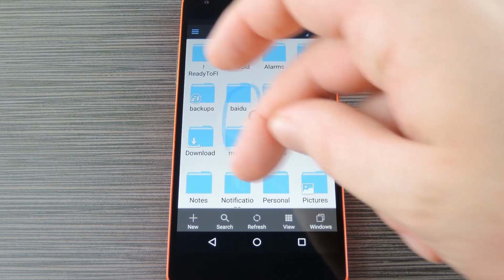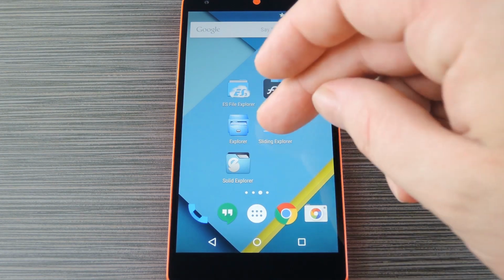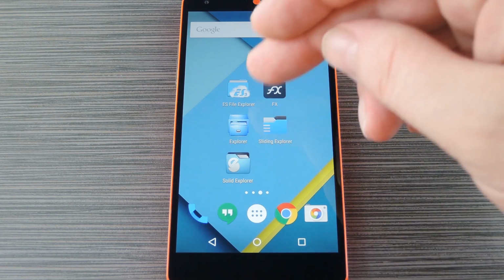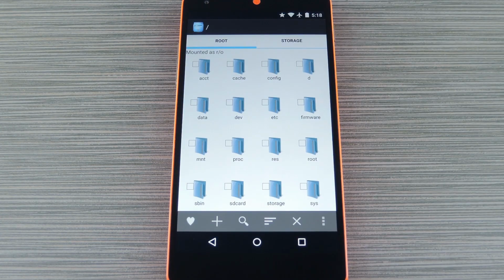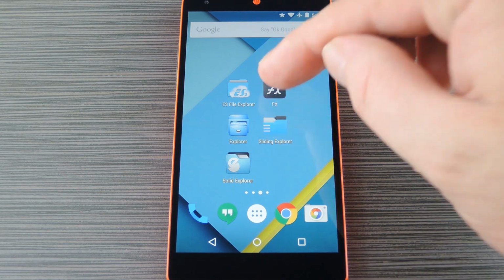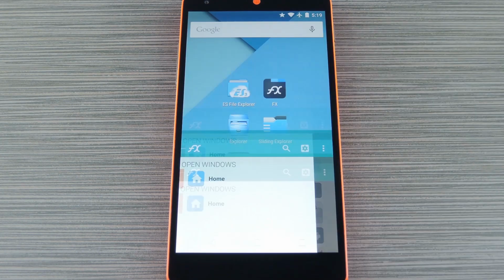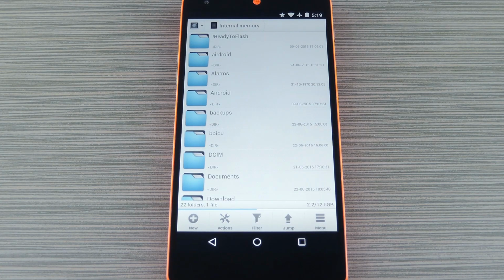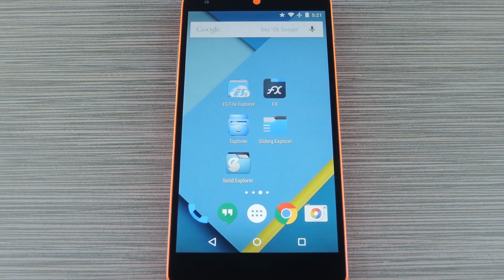The Top 5 Android File Browser Apps [Comparison]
Comparison - 5 Best Android File Browsers

In this video, I'll be comparing the top 5 file browser apps for Android. ES, FX, Root Explorer, Sliding Explorer, and Solid Explorer made the cut, but each app is optimized for different usage patterns.